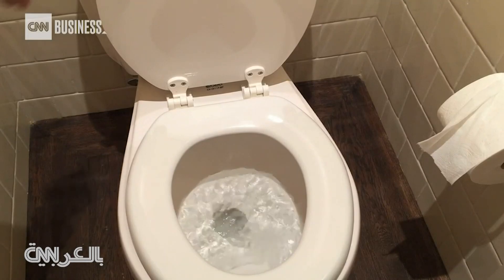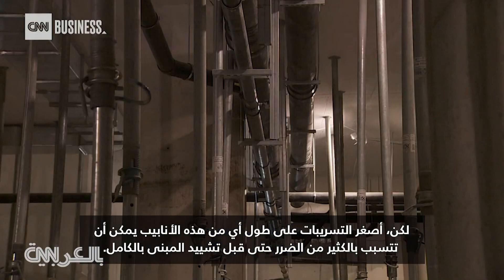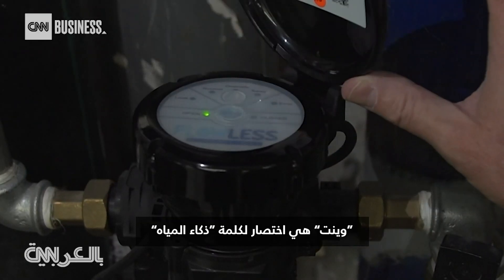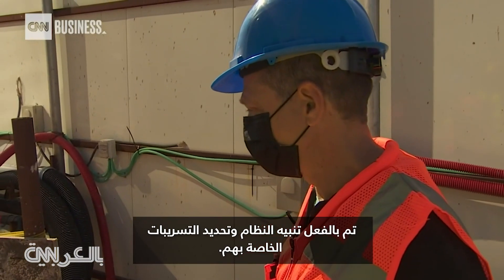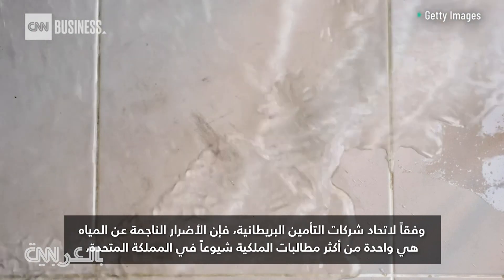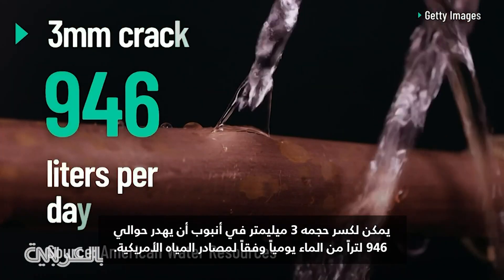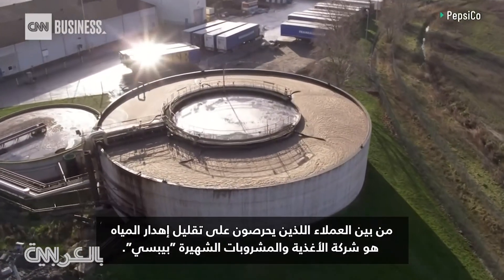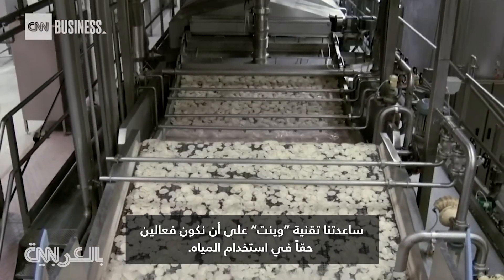عداد مياه ذكي يوفر المال ويحمي الكوكب.. شاهد كيف يعمل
يعمل جهاز “وينت” بالذكاء الاصطناعي، حيث يحلل تدفق المياه ويكشف عن التسريبات في المباني للمساعدة في منع هدر المياه والأضرار الباهظة.